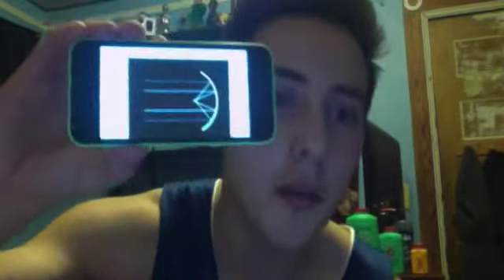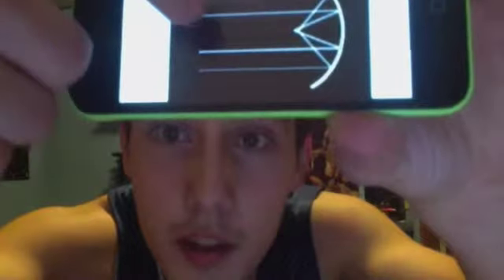Tats Lacist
This video is about Tats Lacist